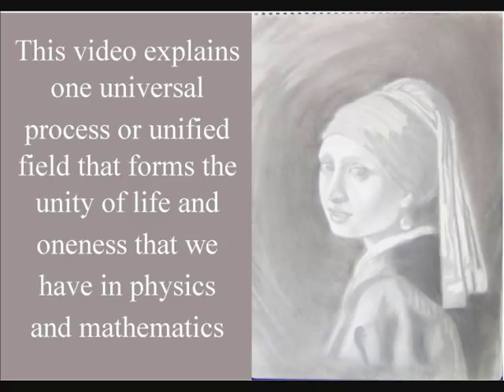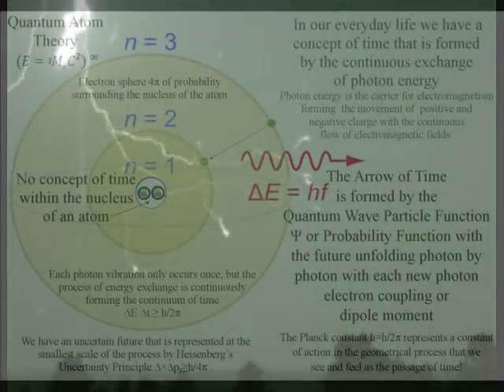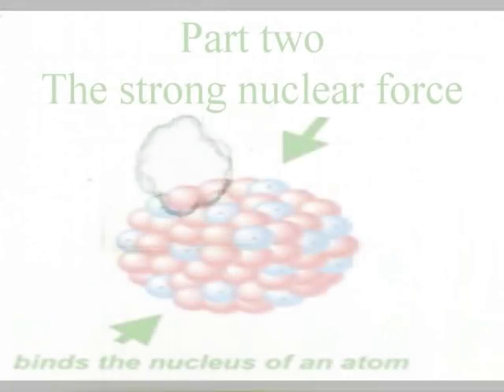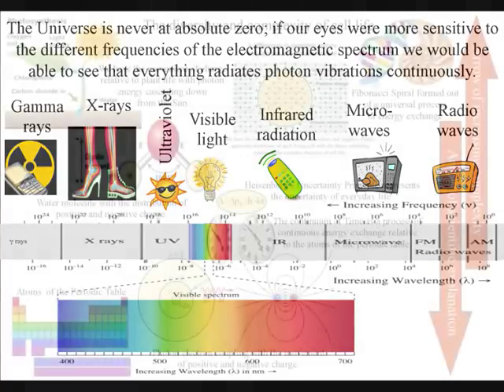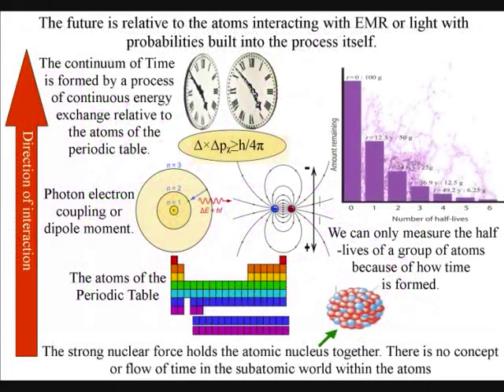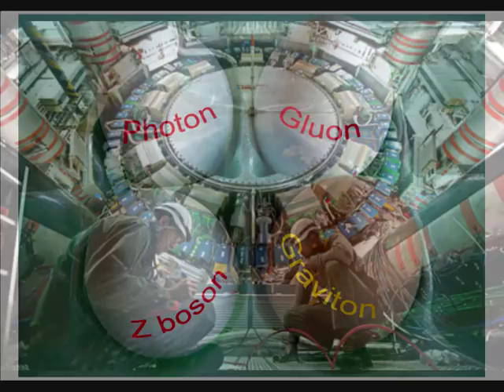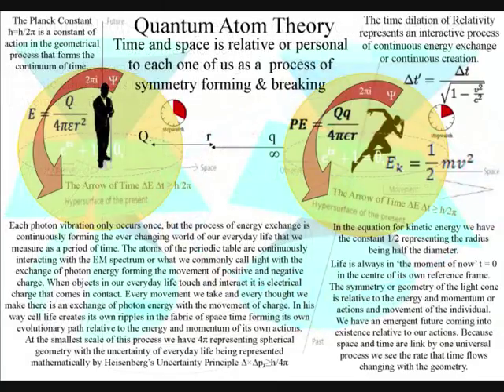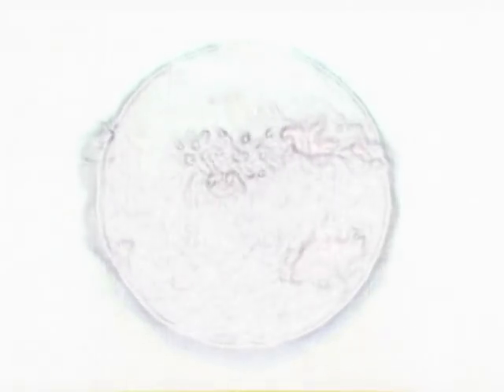The Unified Field of Quantum Atom Theory (1 of 2)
This video explains one Unified Field or what I like to call one universal process of energy exchange that forms the unity of life and oneness that we have in physics and mathematics. The idea of a unified field theory is an attempt to tie the four fundamental forces of nature together in a single theory. All the phase changes of matter can be explained as part of this process. At everyday temperatures this process is relative to the atoms of the periodic table and wavelength of the EM spectrum of light. At high temperatures we have a phase change of matter with the process unfolding at a much larger scale in the form of plasma. Everything from the very small to the very large is interconnected by the same geometrical process or unified field. This unified physics shows the holistic nature of the Universe with everything and everyone connected to the whole by one universal process. This can be seen at the largest scale with the cellular structure of the Universe with galaxies forming where these structure come in contact. And at the smallest scale we have the quantum foam with a similar cellular structure. In between the two we have the cellular structure of cell life. This cellular structure is formed by a process of spherical symmetry forming and breaking that in nature forms the most beautiful geometrical shape with the Fibonacci Spiral being visible almost everywhere in nature!